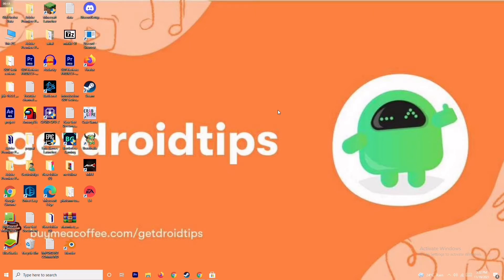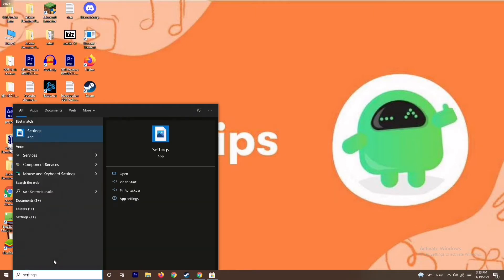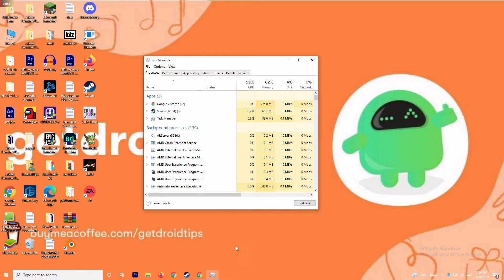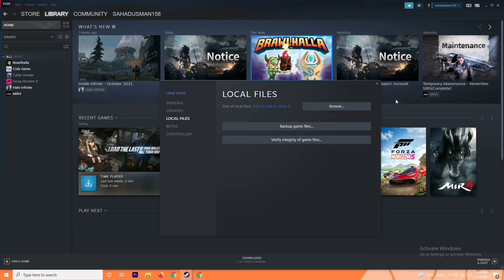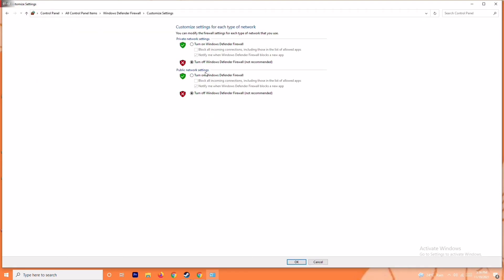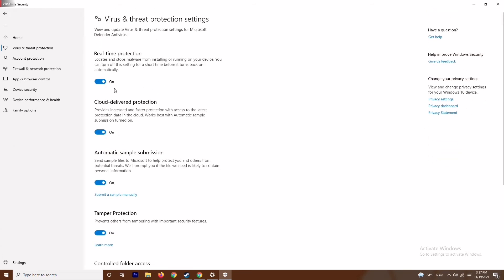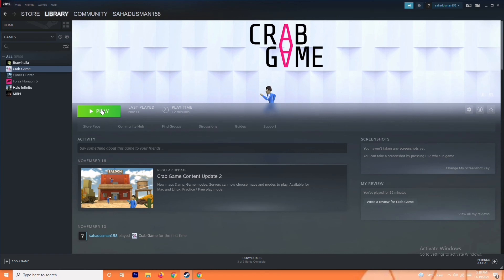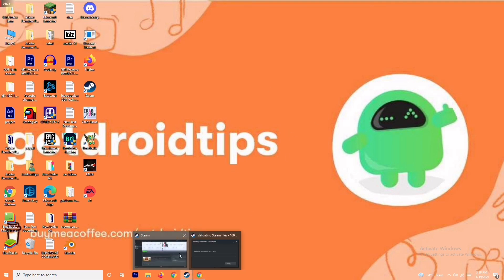How to Fix Age of Empires IV Crashing on PC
Age of Empires IV is a real-time strategic historic battle video game that has been developed by Relic Entertainment with World’s Edge and published by Xbox Game Studios in Oct 2021. It’s the 4th installment of the Age of Empires family that’s currently available for Windows and Xbox Cloud Gaming. Although the gameplay and graphics are top-notch, some PC users are reporting about the Age of Empires IV Crashing Issue on the PC.

Now, if you’re also one of the victims then make sure to follow this troubleshooting guide to resolve the startup crashing or the game not launching issue completely. It’s worth mentioning that most PC titles are prone to crashes, lags, stutters, glitches, FPS drop issues, black screen issues, etc. And there is nothing to do on the developer side because such issues tend to appear due to conflicts with the user’s PC whatsoever. Let's dive into video.

THIS VIDEO ALSO ANSWER FOLLOWING QUESTIONS:
how to fix age of empires crashing at startup
how to fix age of empires lags with fps drop
how to fix age of empires wont launch
how to fix age of empires errors on ps4
how to fix age of empires errors on ps5
how to fix age of empires errors on windows 11
how to fix age of empires errors on windows
fix age of empires IV crashing
fix age of empires issues